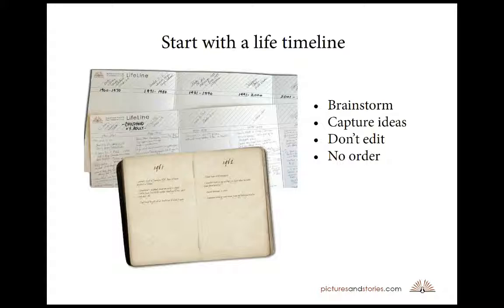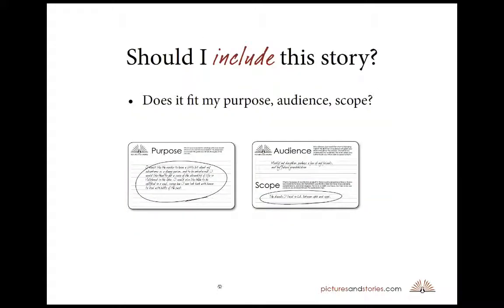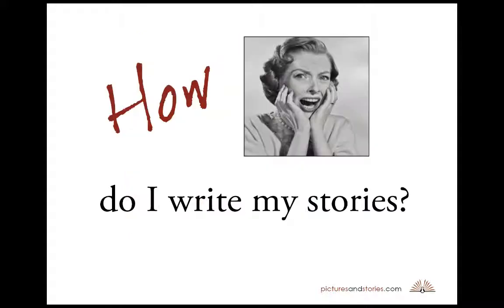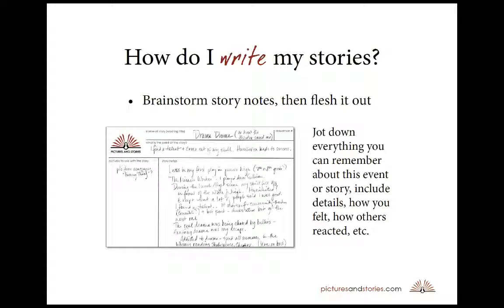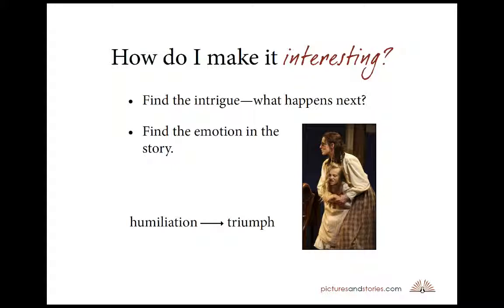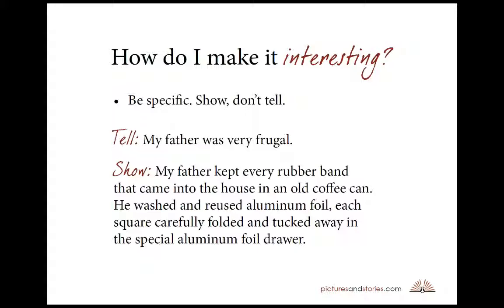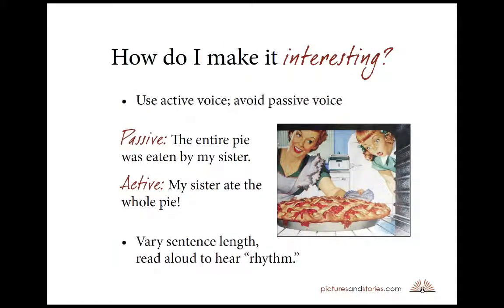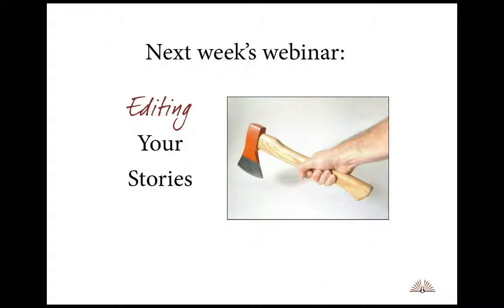Life Story Webinar #4 - How to Write Your Stories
Now that you've gathered story ideas and photos, and chosen which stories are most important for you to tell, here are some useful ideas that will make the writing (or recording) process easier and far less painful!